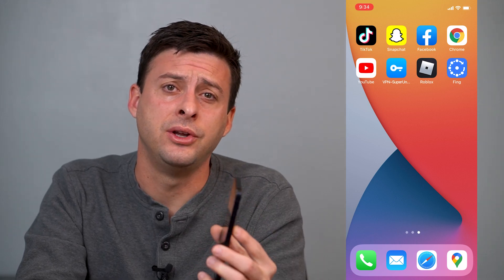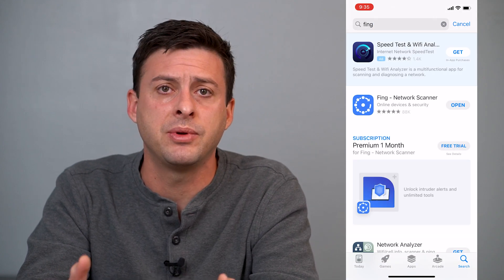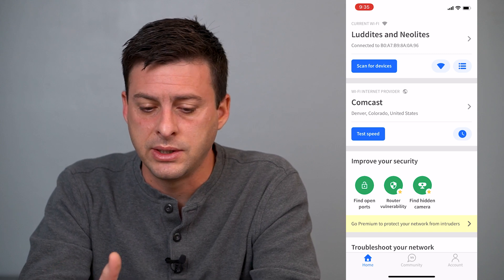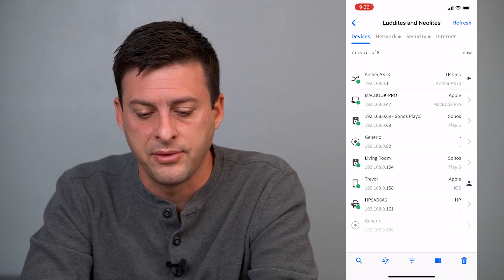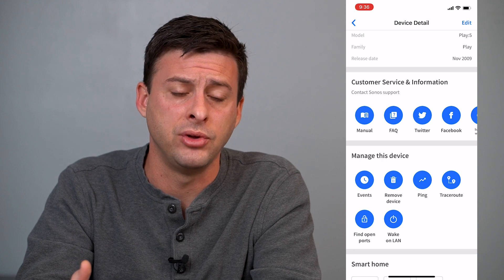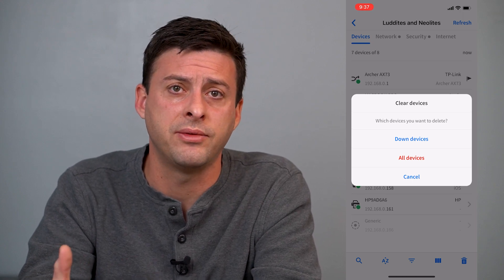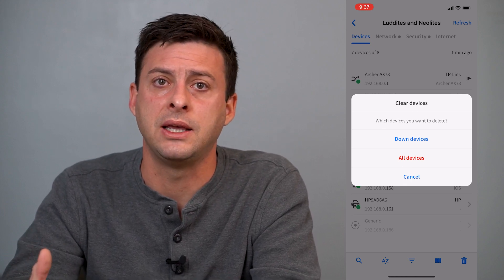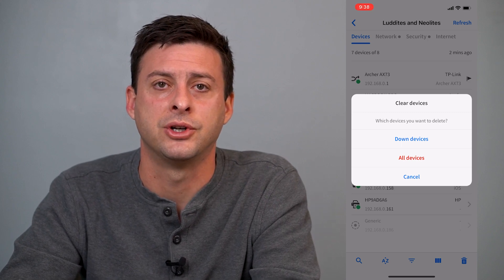How To Kick Someone Off Your WiFi (EASY!)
Let's kick someone or a device off your WiFi using iPhone or Android and any internet service from Xfinity to Spectrum.